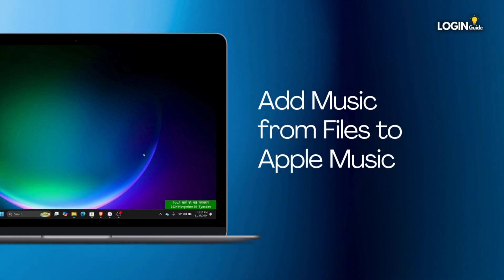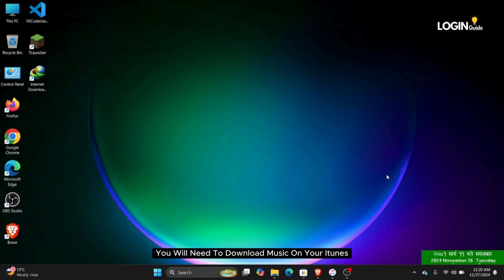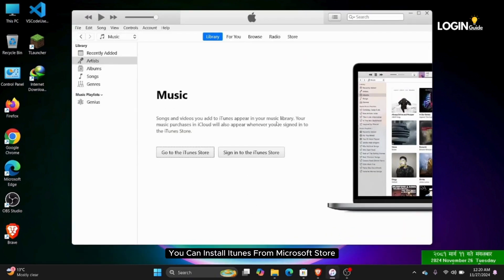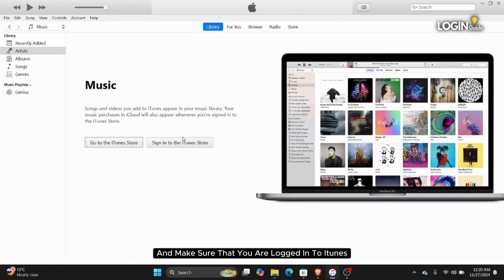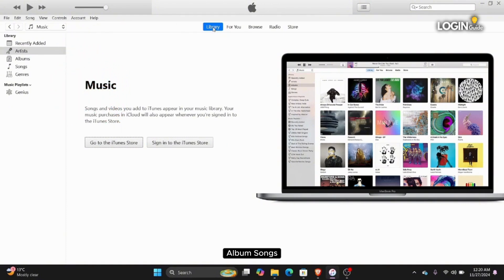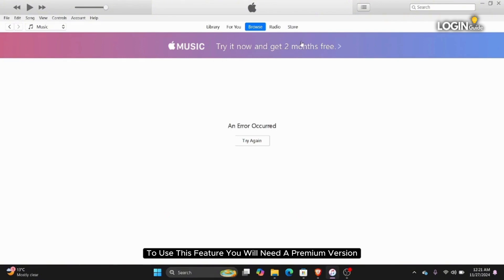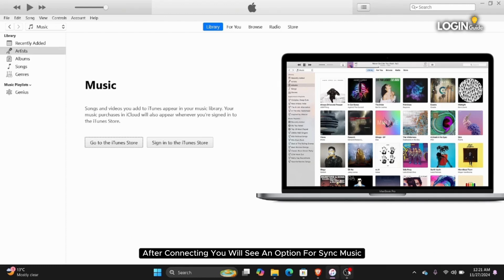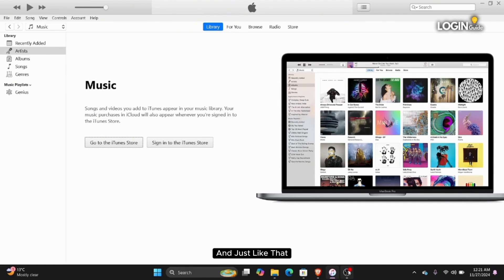How to Add Music from Files to Apple Music on iPhone (Full Guide)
How to Add Music from Files to Apple Music on iPhone

Want to add music from your Files app to Apple Music on your iPhone? This simple guide will show you how!

0:05 - How to Import Music from Files to Apple Music
0:10 - Organizing Your Music for Easy Access

Follow these easy steps to enjoy your music in Apple Music, without any hassle.